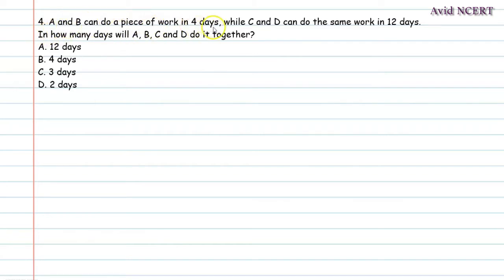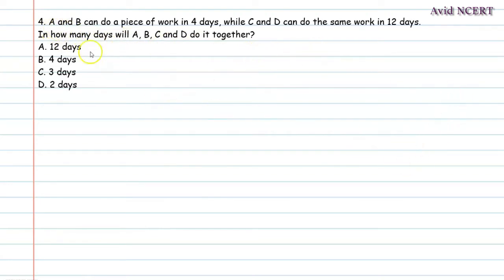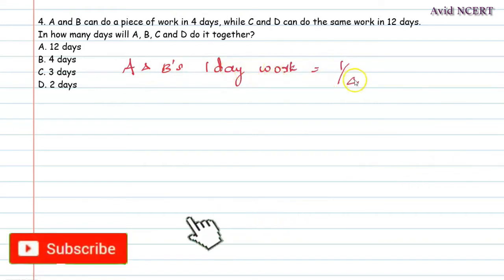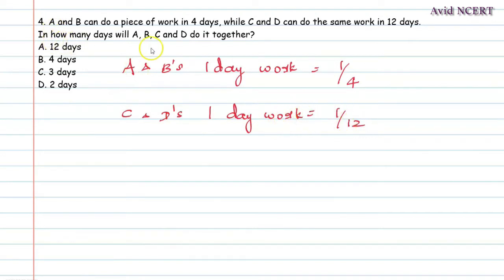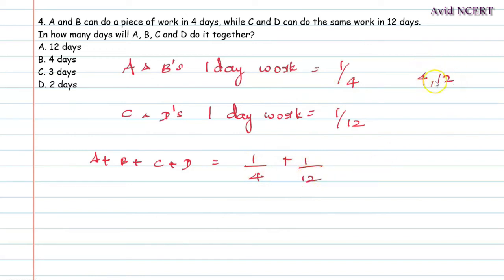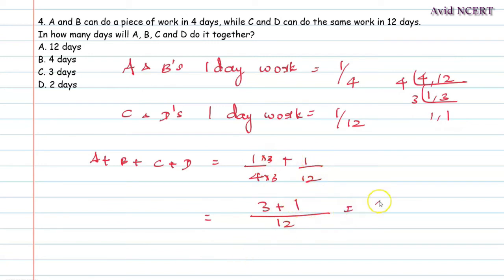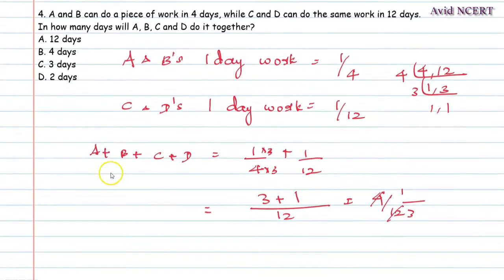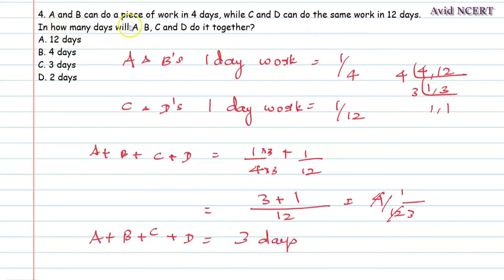A and B can do a piece of work in 4 days, while C and D can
A and B can do a piece of work in 4 days, while C and D can do the same work in 12 days. In how many days will A, B, C and D do it together?